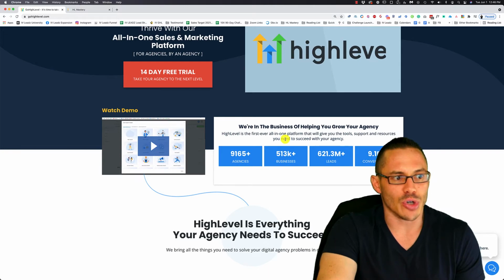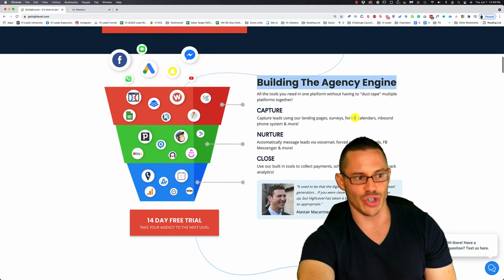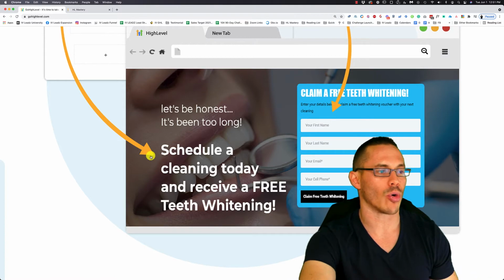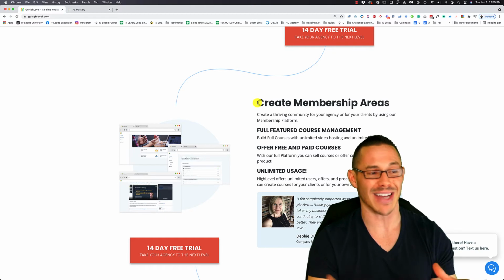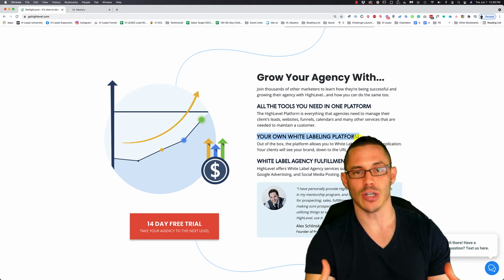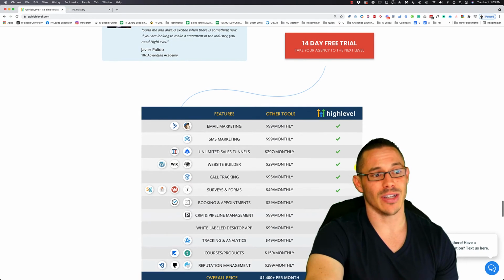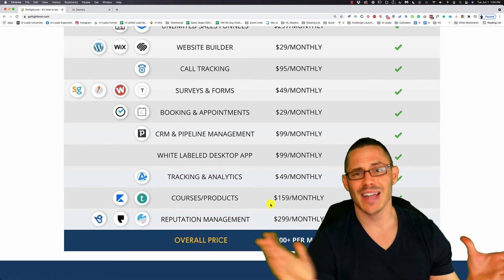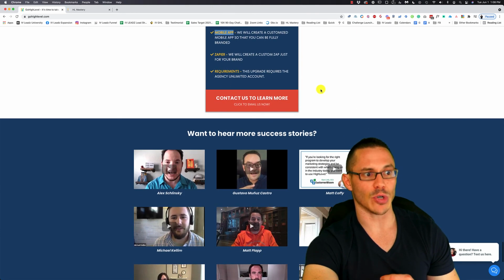High Level - Go High Level Review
🔎 ABOUT THIS VIDEO... 👇

In this video, we review the features of the Go High Level Platform and why you should consider switching to this platform immediately. Amongst the number of features and benefits, you’ll be able to house your entire marketing and sales under one platform while eliminating the expenses of other softwares.

🤔  ABOUT HL MASTERY 😃

Hi, I’m Brendan McCauley and welcome to HL Mastery!  I've combined my MBA with my love for coaching and project management to bring you a YouTube Channel dedicated to helping you take the Go High Level CRM software to the next level!